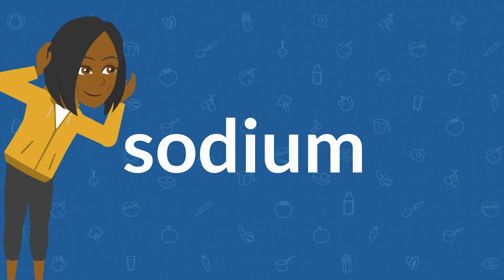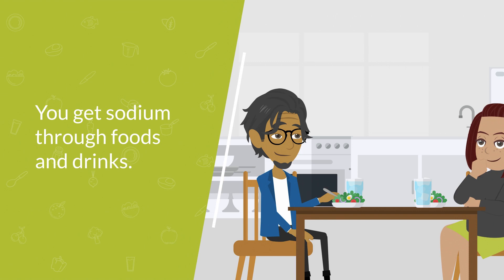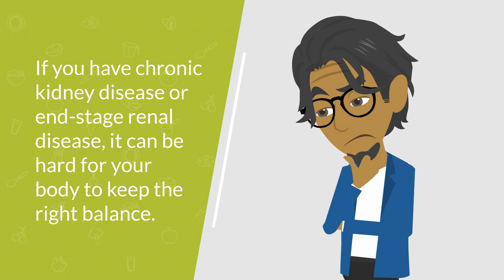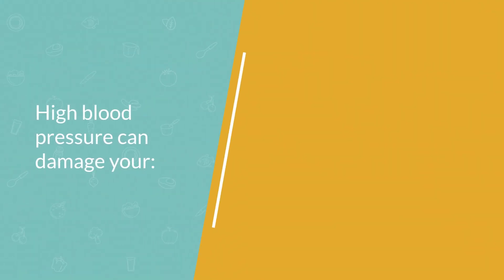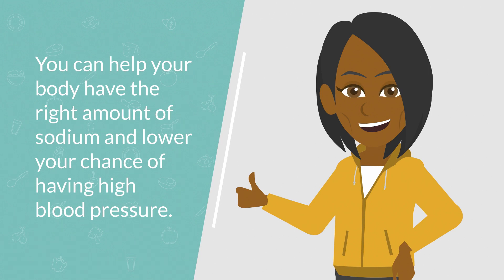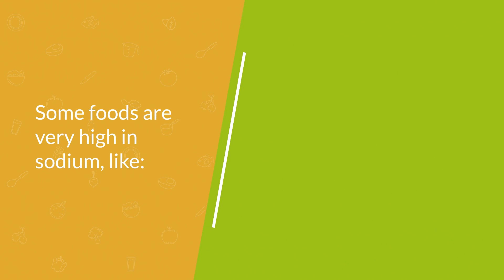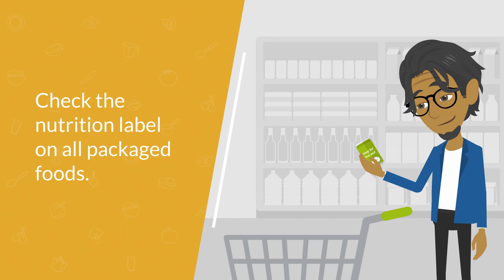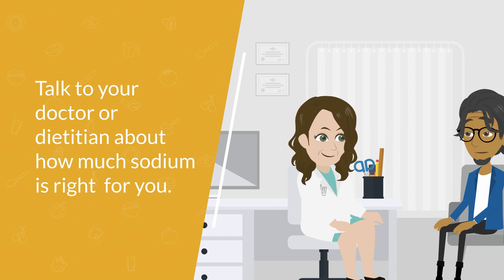Sodium (salt) and your kidneys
Sodium is one of the two electrolytes found in salt. Sodium plays many important roles in the way our bodies function.

The sodium found naturally in foods is plenty to maintain healthy levels in our body. However, we add salt while we cook, while we eat, and it is added to many processed foods. This can lead to eating too much salt. Having too much salt in your food can lead to high blood pressure, which is the second leading cause of kidney disease.

Salt makes you thirsty and can make your body retain fluid. Having more fluid in your body can raise your blood pressure. When you have high blood pressure, your kidneys must work harder to filter blood. Over time, this can lead to kidney damage.

Too much fluid in your body also puts more strain on your heart, lowers your protein levels, and leads to difficulty breathing. Taking steps to limit excess fluid buildup, and thereby controlling blood pressure, is vital to improving your health.